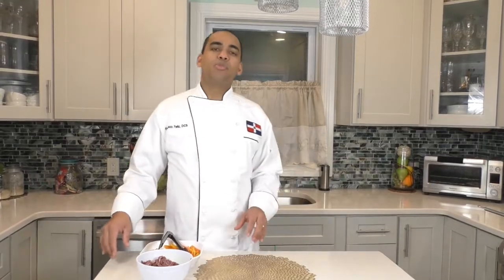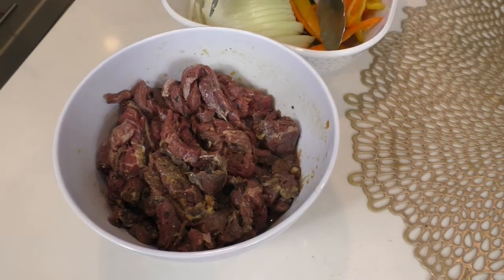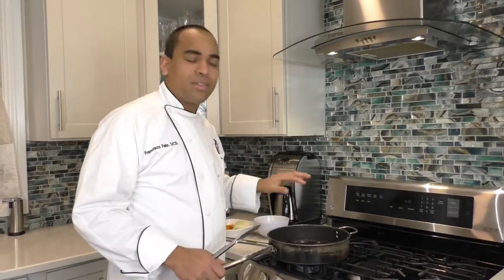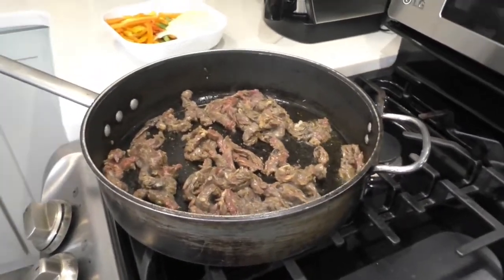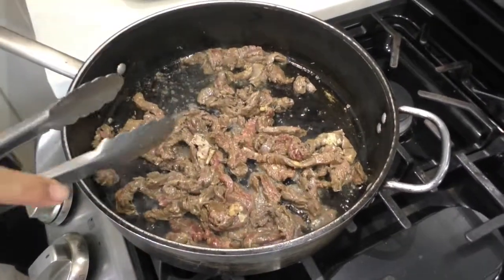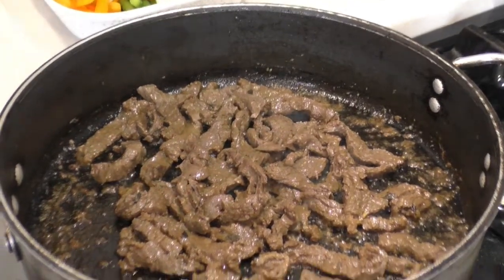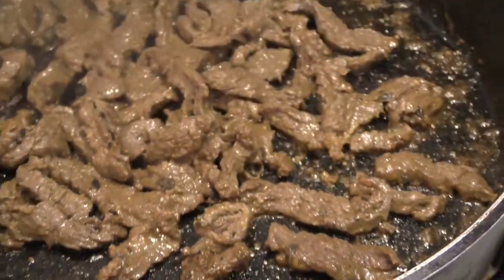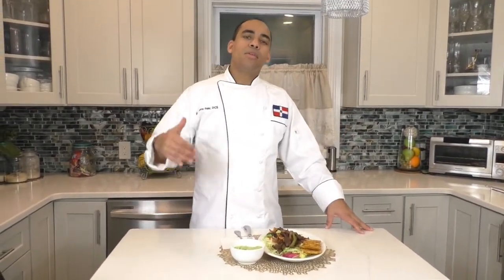Pepper steak with Cilanguac/Bistec encebollado con Cilanguac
Como preparar bistec encebollado/How to make pepper steak